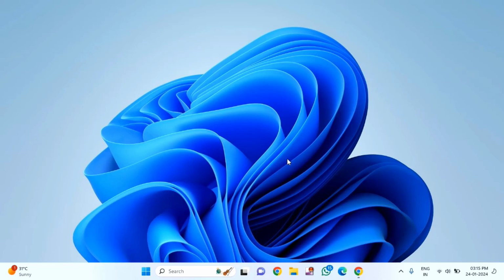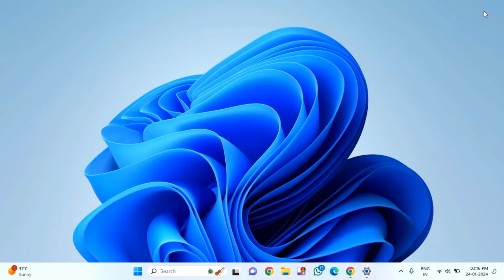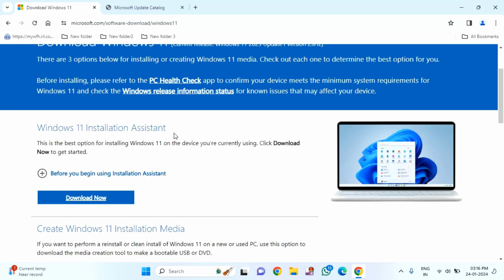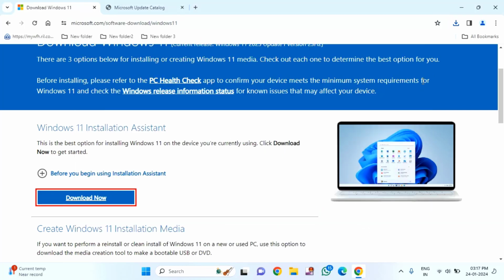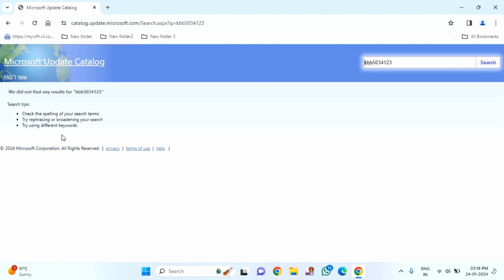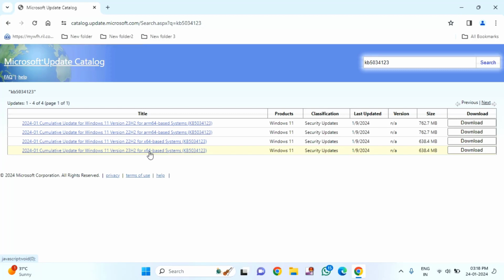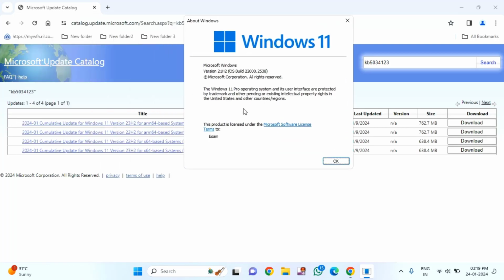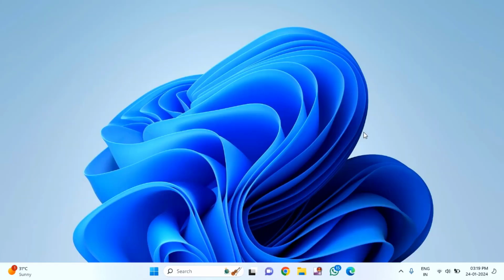How to fix Windows Update Download Error 0x80070057 | Quick Fix 0x80070057 | Windows 11 Update Error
How to fix Windows Update Download Error 0x80070057
Quick Fix Error 0x80070057